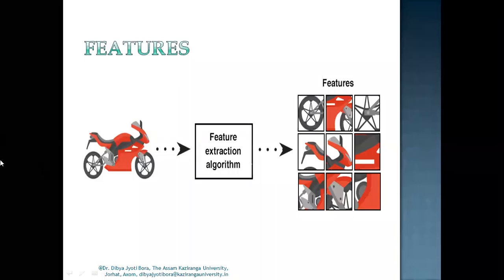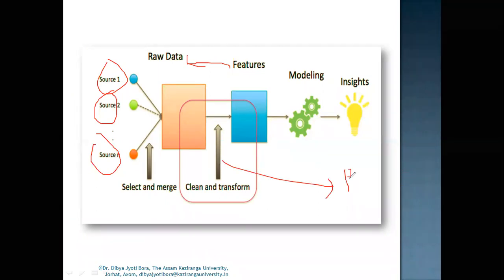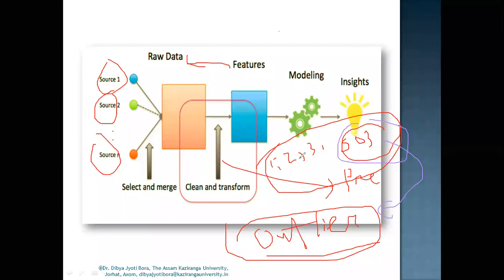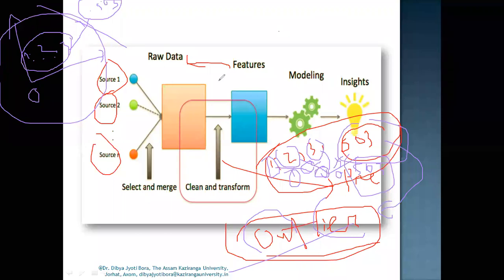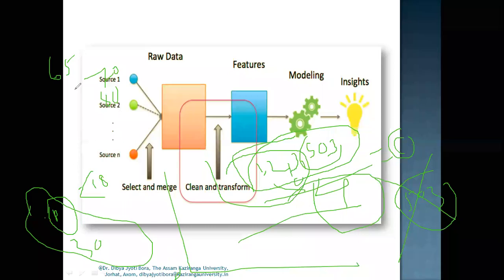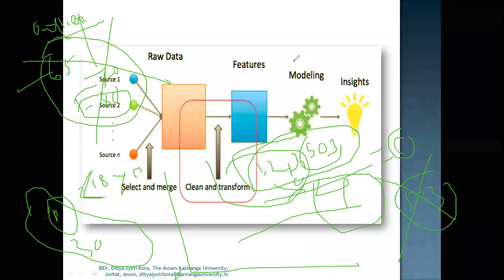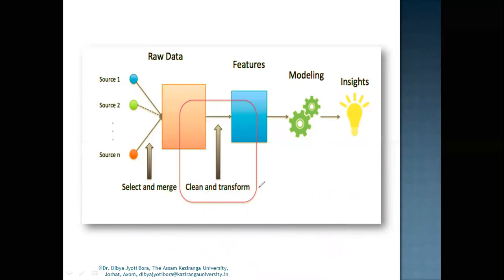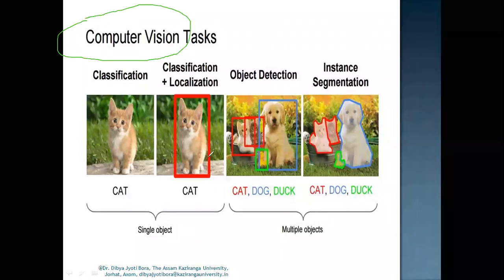Importance of Feature in Pattern Recognition Process|Feature Engineering|Lecture#4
This lecture discusses:
Importance of Feature in Pattern Recognition Process
Feature Engineering
Outlier Detection and Removal
Data Transformation